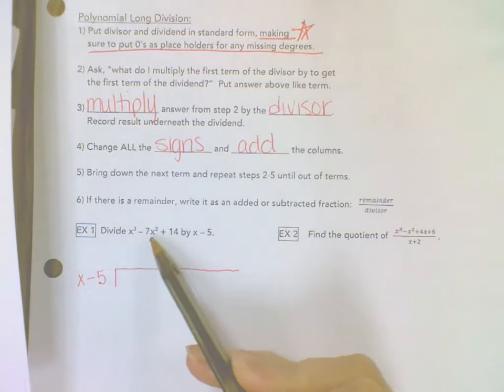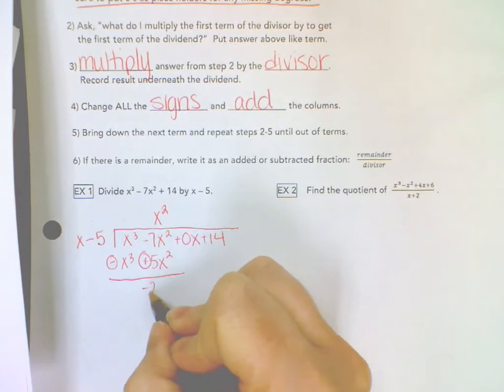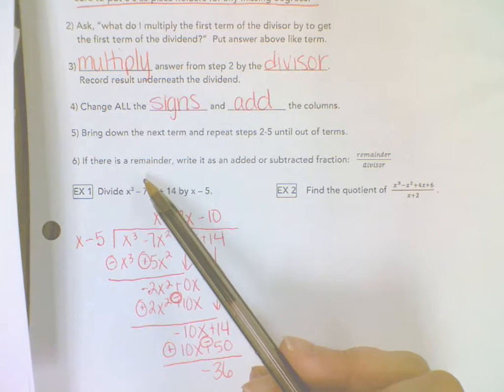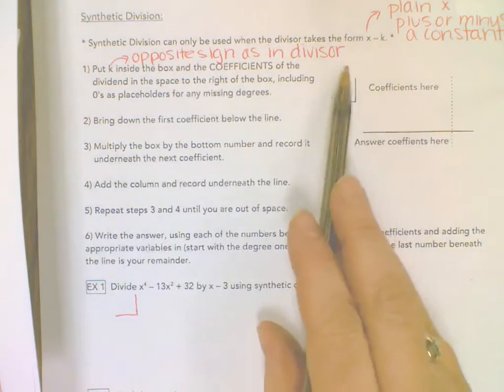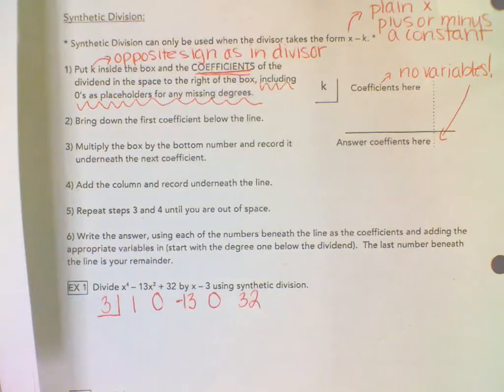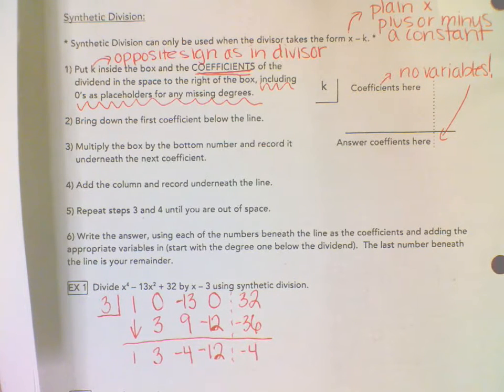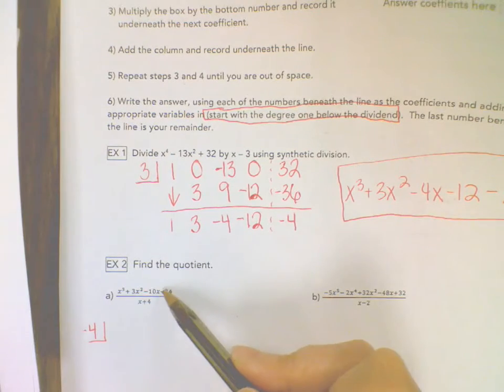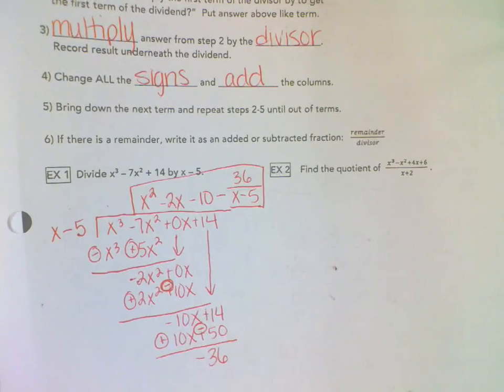15-3: Dividing Polynomials